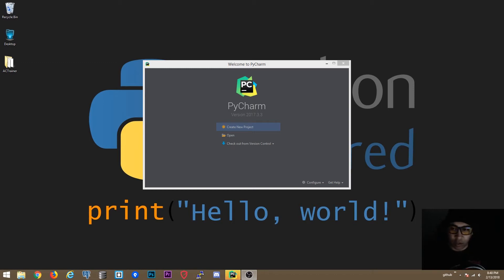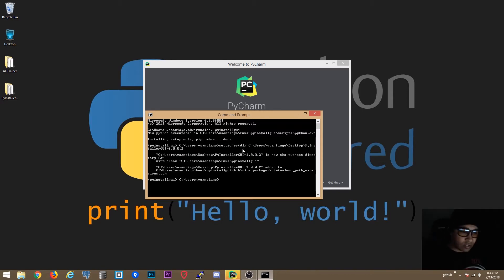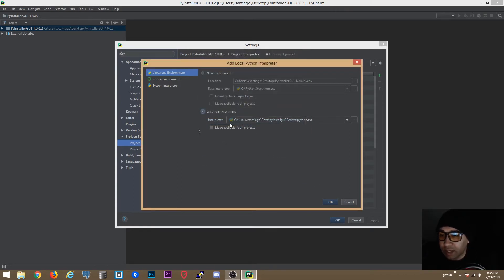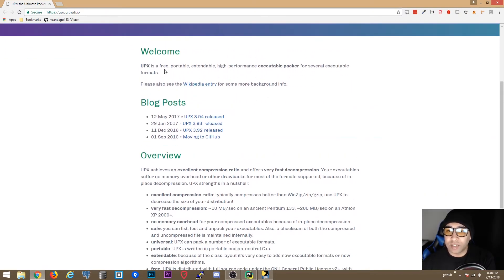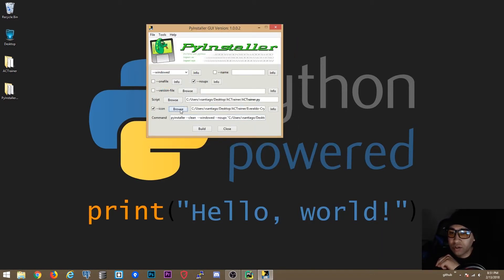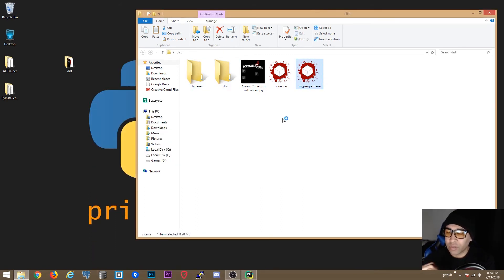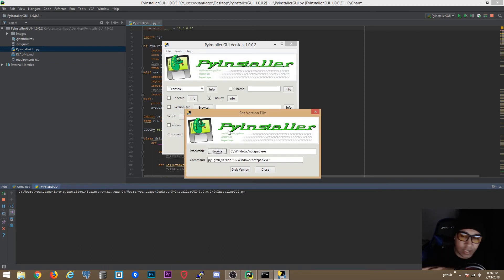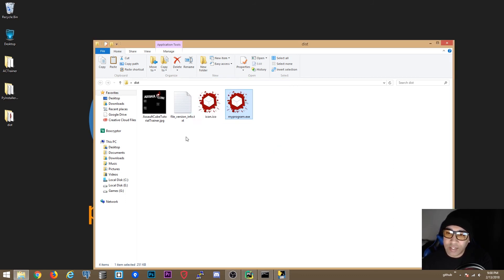How to use PyInstallerGUI to create Python Executables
This is an updated video of PyInstallerGUI as the other video is outdated. In this video, I walk you thru how to create a Python executable, grab a version file and set a version file. I also show you how to download it and install the requirements.txt file. I explain everything on the GUI and how to create a version file.